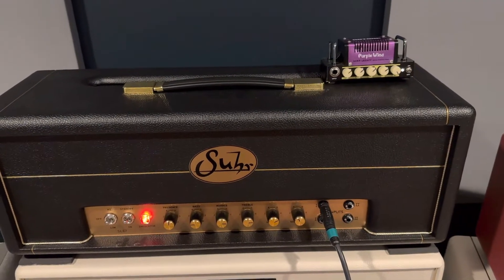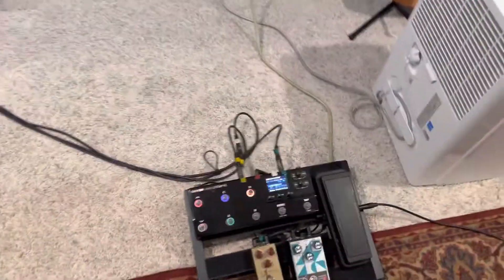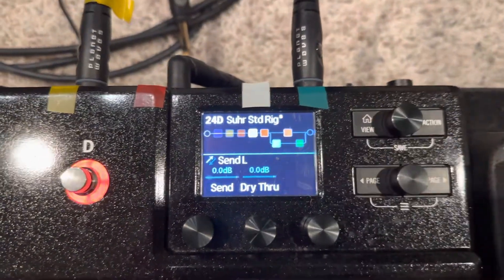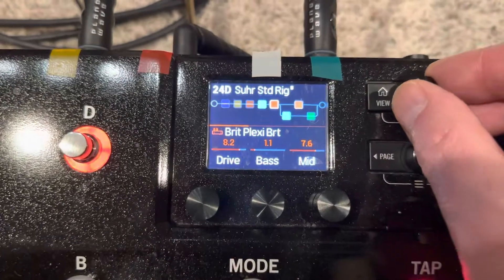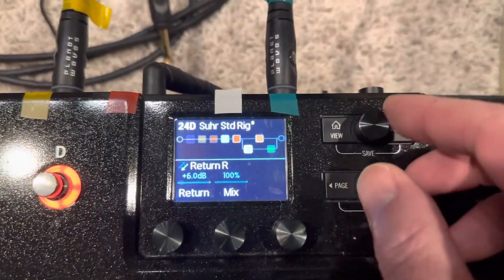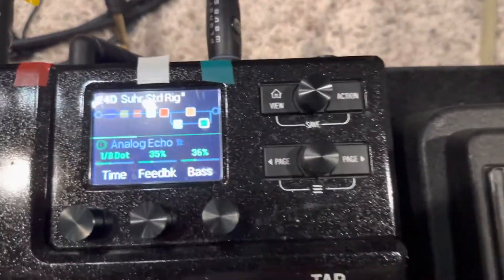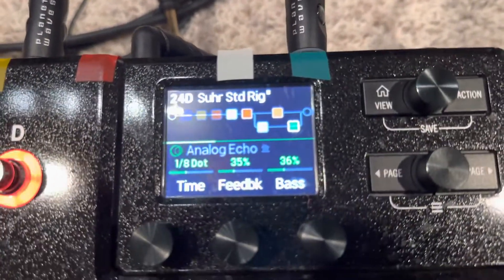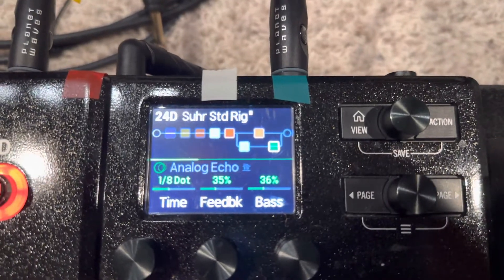Wet Dry option with Line 6 HX Stomp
Another option for a wet dry rig with line 6 HX stomp do